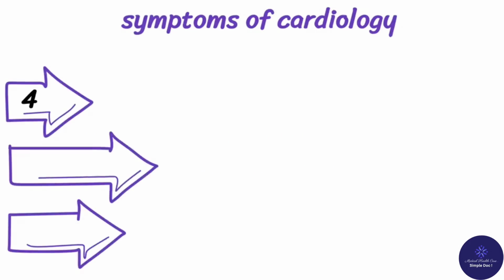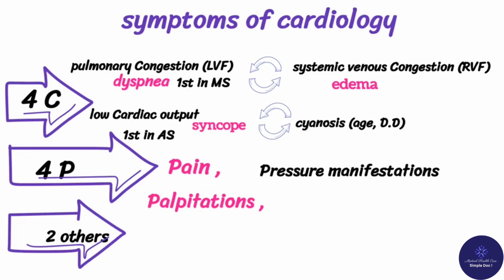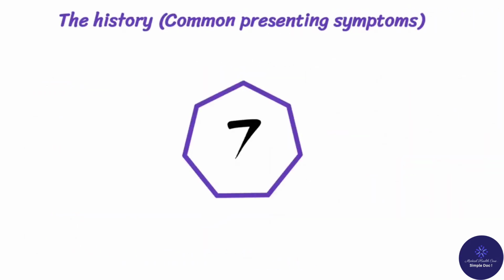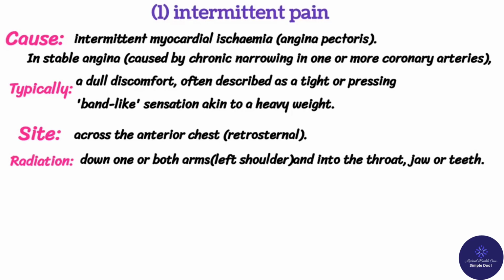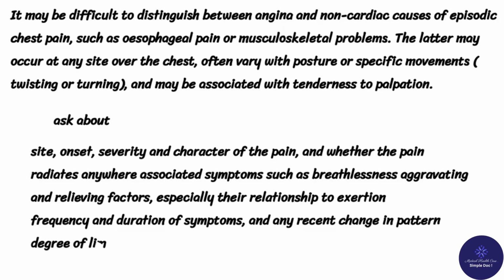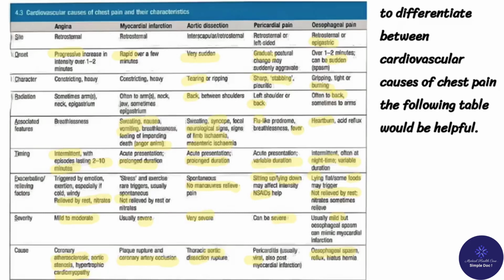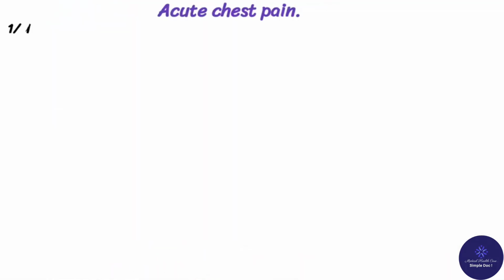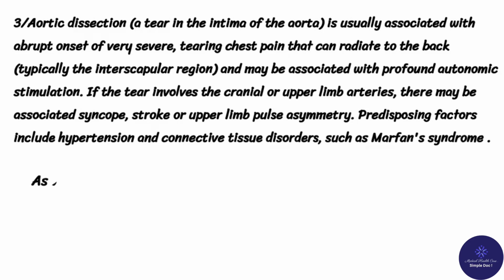common symptoms of cardiology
chest pain